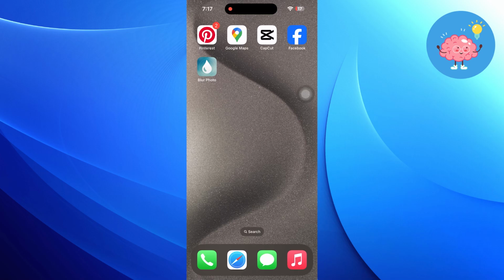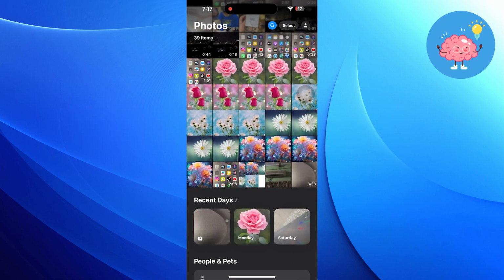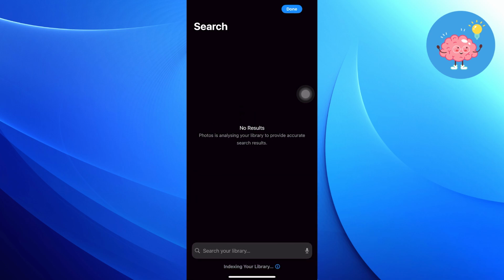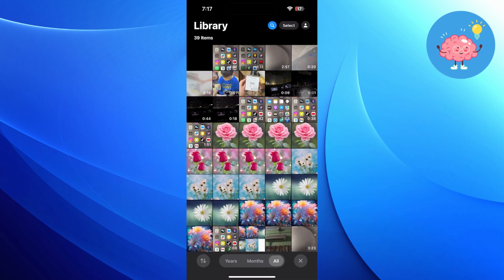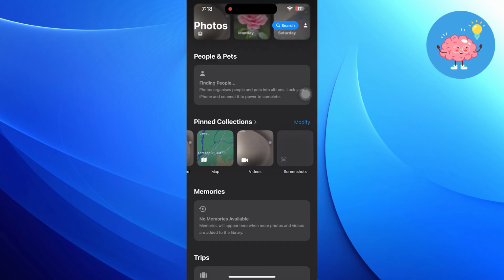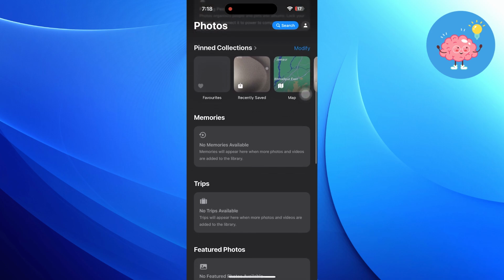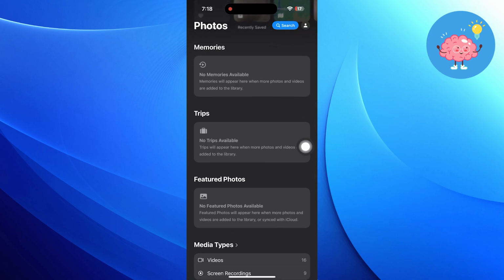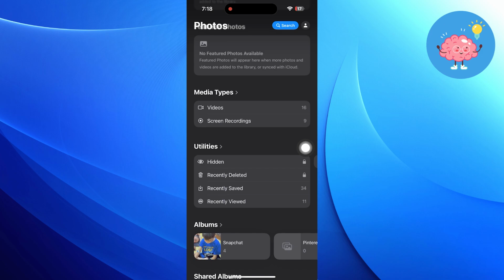How To Organize Photos iOS 18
In this video, we'll walk you through the best ways to organize your photos on iOS 18! 📱 Whether you're dealing with thousands of photos or just want to tidy up your photo albums, iOS 18 has new tools to help you manage your photo library effortlessly.

What you’ll learn:

How to create and organize albums in iOS 18

Using the new Smart Photo Search feature

How to delete duplicates and free up storage

Tagging and filtering photos for easier access

Organizing with shared albums and iCloud integration

Say goodbye to clutter and keep your photo library neat and organized! Perfect for anyone looking to manage their iPhone photos like a pro! 🌟